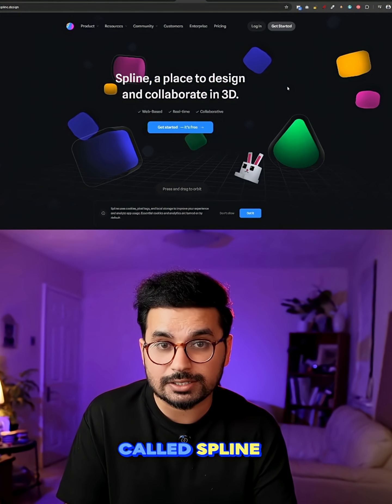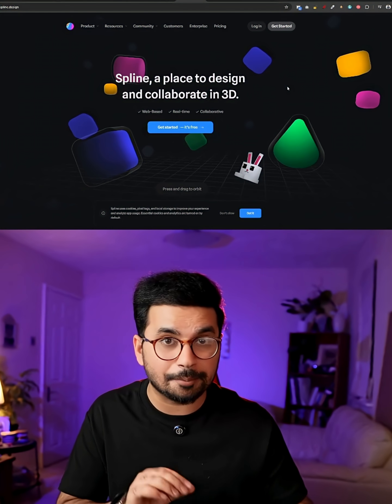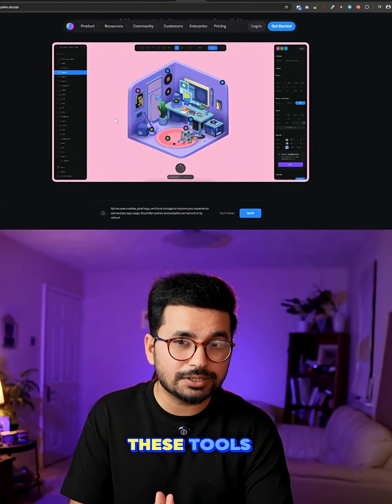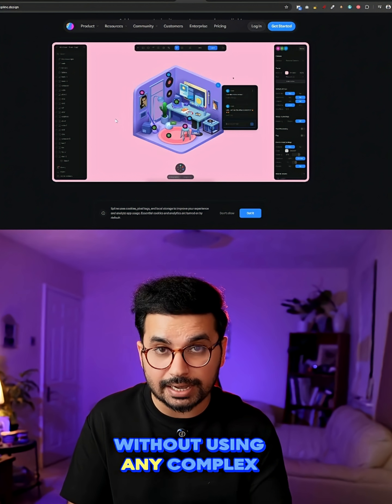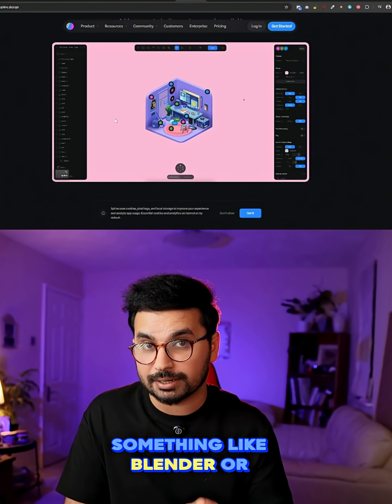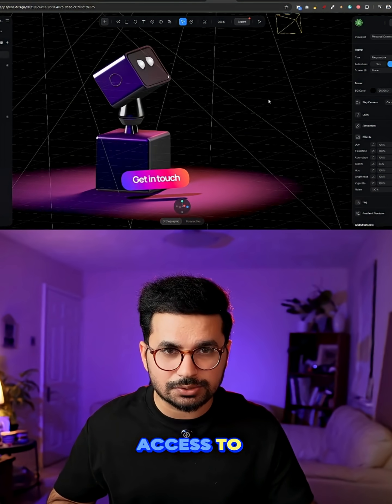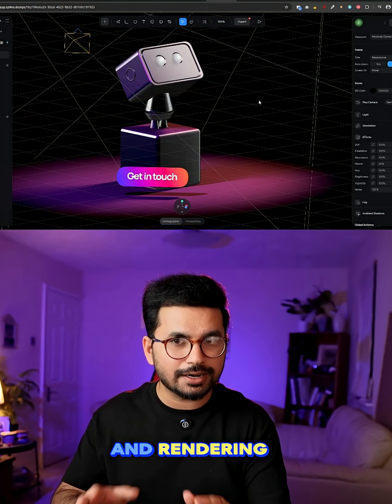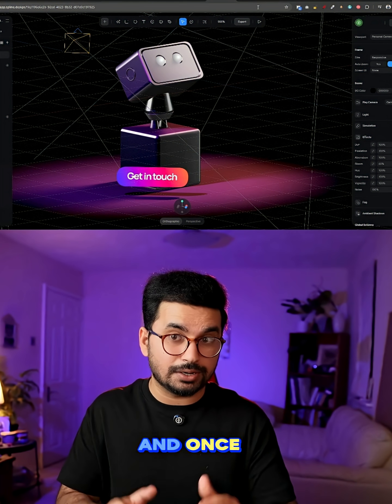Why 3D Websites Are Easier Than You Think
Creating a 3D website doesn't have to be difficult; see how to make your website stand out using interactive 3D elements. The video explores the challenges of 3D web design and hosting, offering tips for creating an immersive website with best user experience. Discover how to create a 3D website with no coding and start building today!
🚀 Create a Stunning 3D Portfolio Website with HTML, CSS & Spline 🌐✨